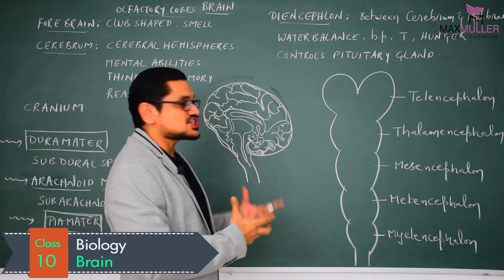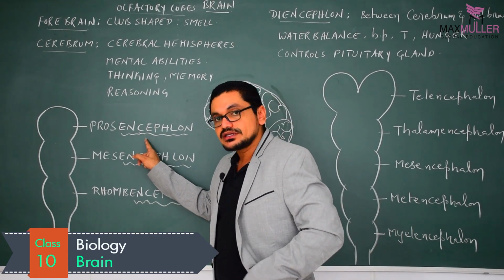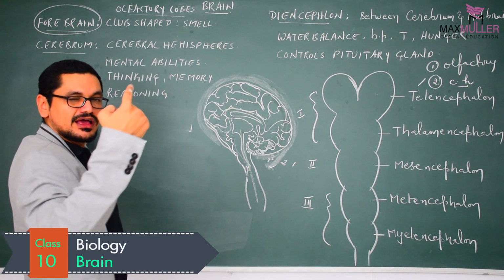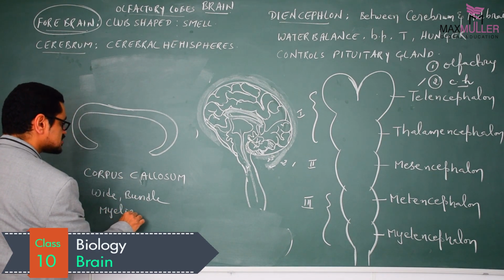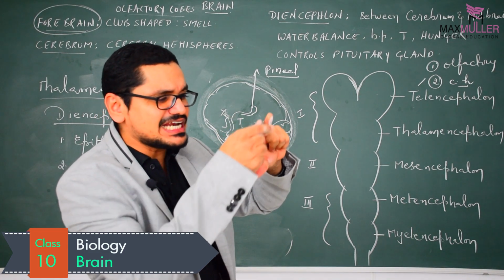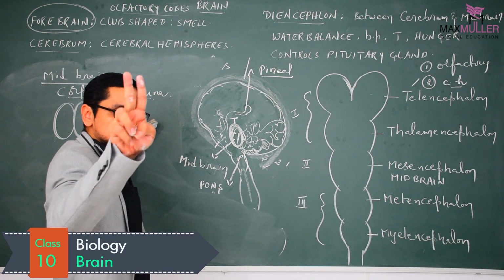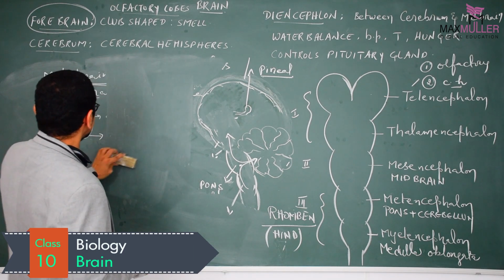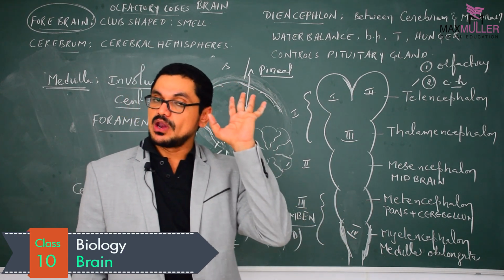Maxmuller Global Education Online for Class-10, Biology - Brain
To watch the previous Topic of this session (COORDINATION - The Linking System) please click the

Watch Maxmuller Global Education Integrated Digital Home Learning Solution. MGE presents an exclusive, first of its kind tool for Learning Factual Science.  Best fit for CBSE | STATE BOARDS.

The topics are explained by a Teacher with the help of various teachings aids such as Live Teacher Explanation, Explanation with the help of Chalk & Board, Day to Day things & Computer Graphics.
Every section is followed by a detailed and easy explanation which will keep the kids attracted and help them learn the topics better.

AP State Syllabus Class 10 - Biology - Brain

Work Sheets

NOW the topic is Class 10 - Biology - Brain